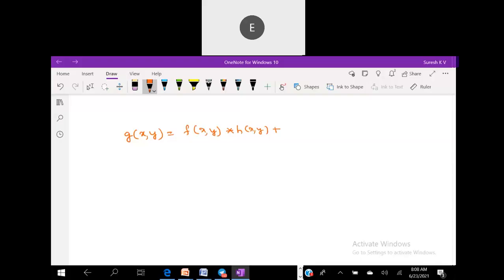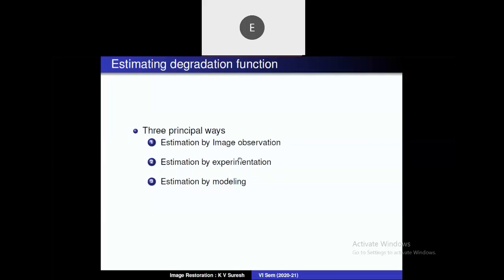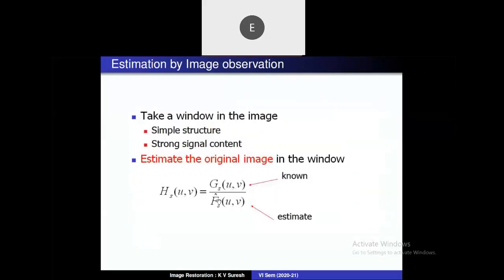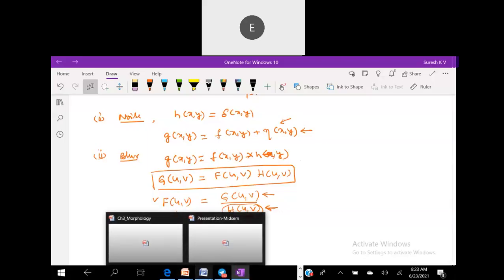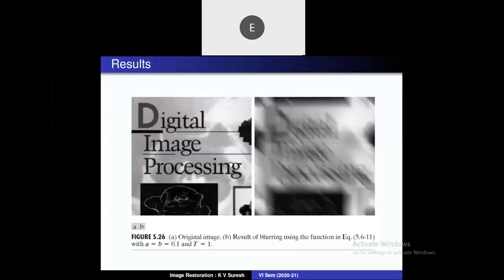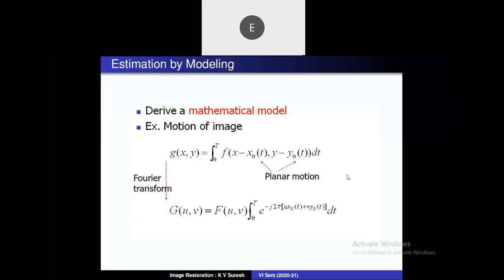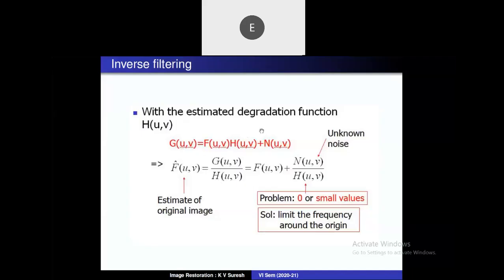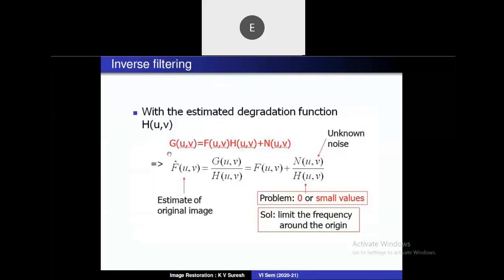Unit3 L5 23 6 2021